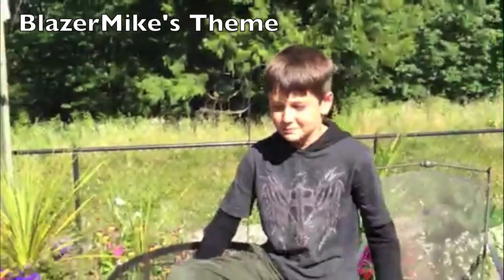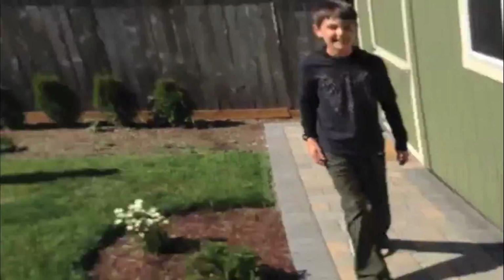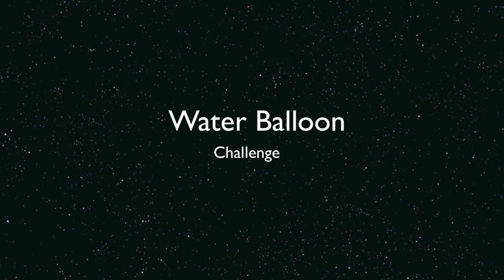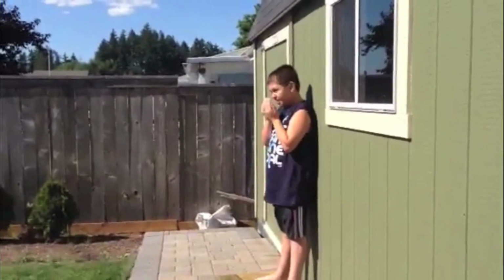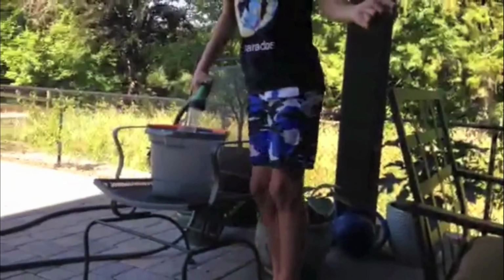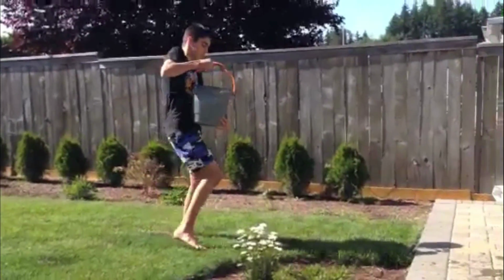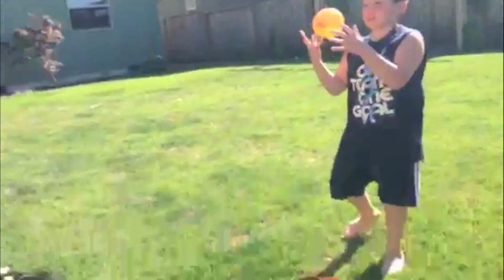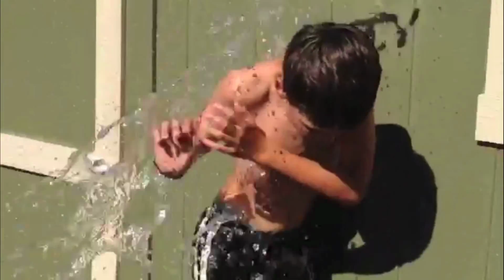First say of summer